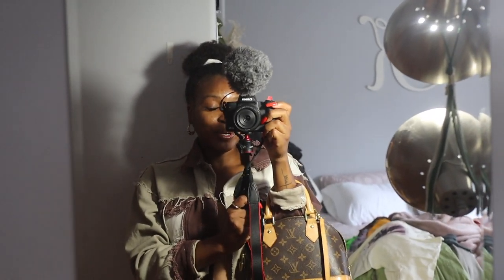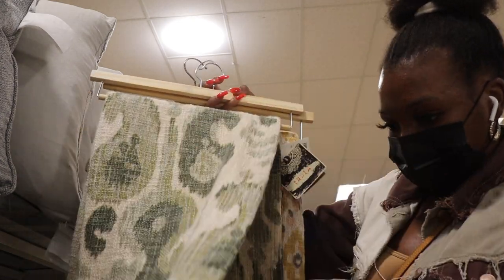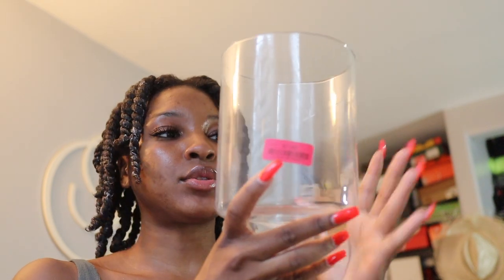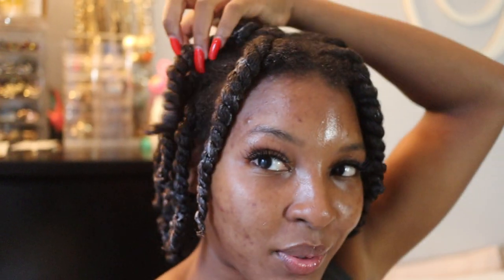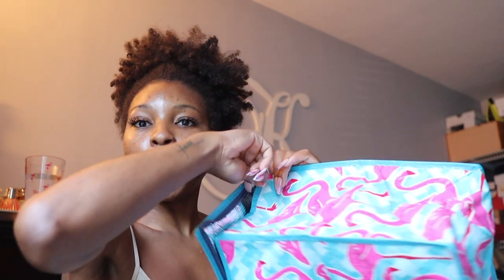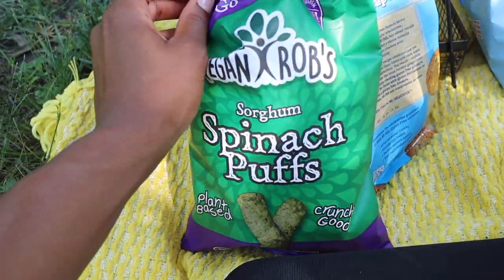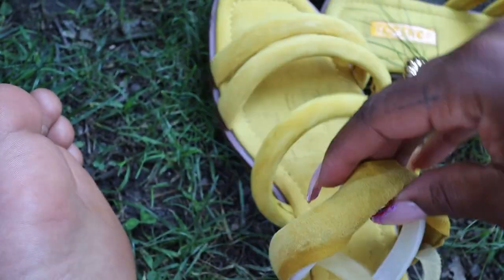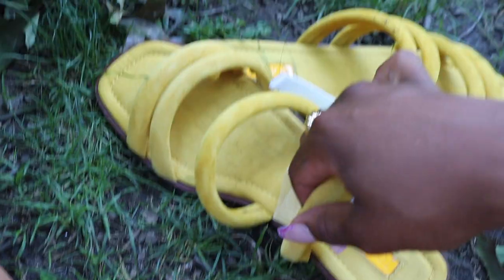DIY PICNIC VLOG | PICNIC IDEAS, SHOPPING HAUL, VEGAN SNACKS, PICNIC AESTHETIC + MORE | KENSTHETIC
Hey Loves,

I went to a picnic this weekend & you all know I love a picnic aesthetic. Watch as I go shopping, curate an aesthetically pleasing picnic set up & enjoy my time at the picnic. I hope you all enjoyed this video!

Abstract Dress
Earrings (currently sold out)
Spinach Puffs
Quinoa Chips

▷FAQs:
➥Ethnicity:
     Dominican (West Indian)
➥Hair Type:
     4b/4c & low porosity
➥Place of Residency:
     New York
➥Age:
     26